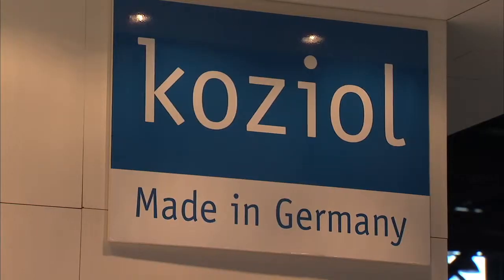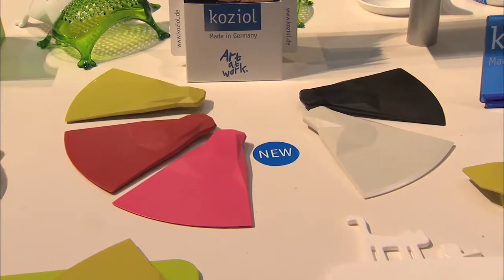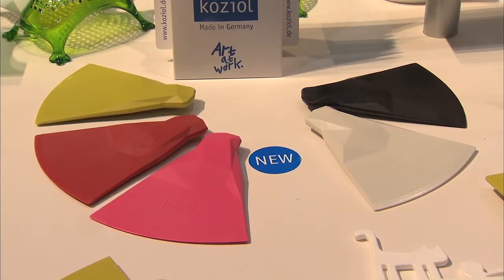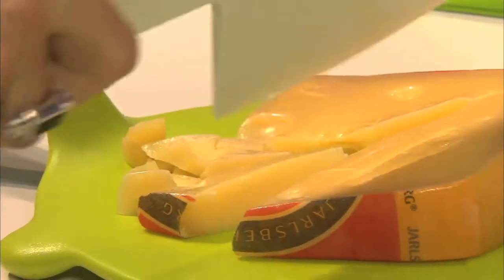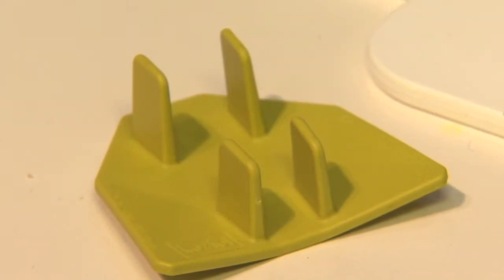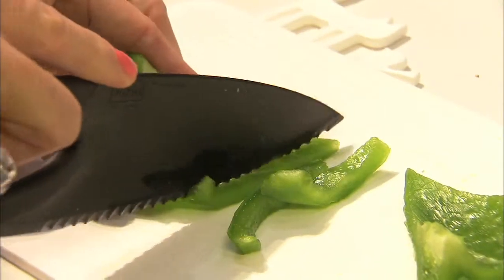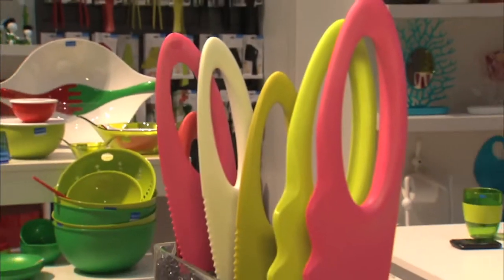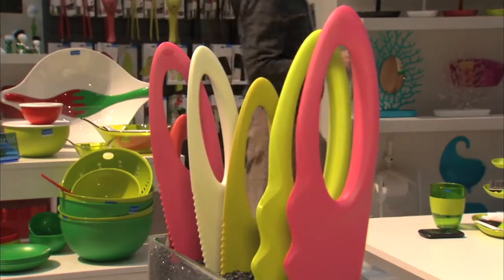Kozial Presents Kant Cheese Knife, Pizza Cutter, Finger Protector, and Kitchen Knives